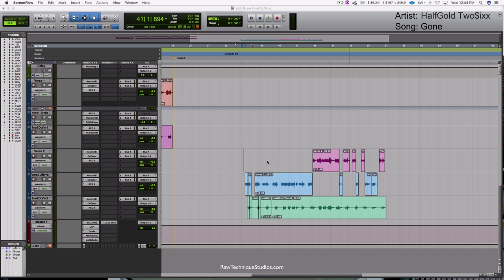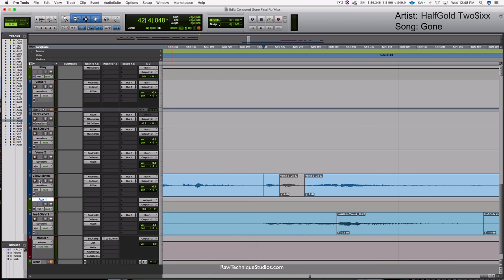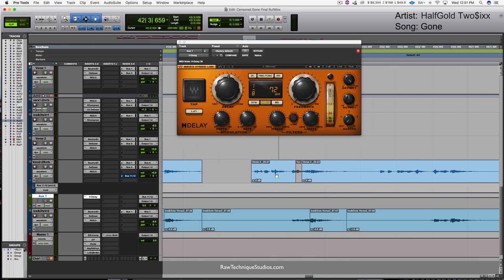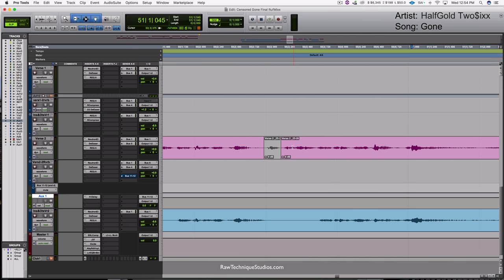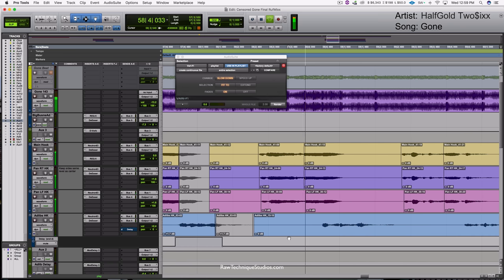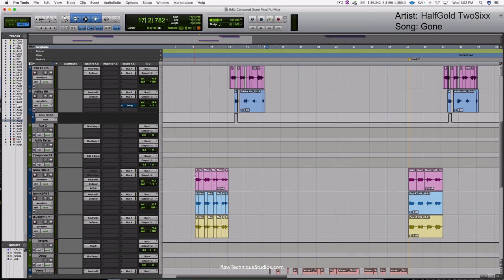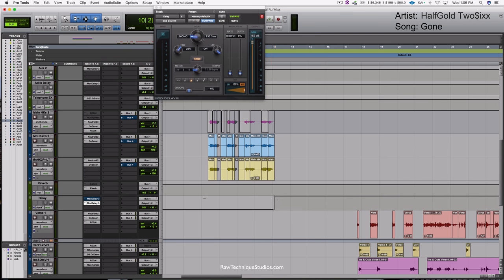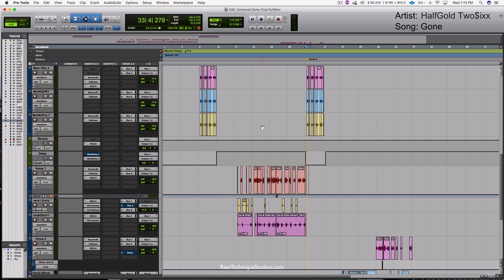Censoring A Song From Scratch - Radio Ready Music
RAW TECHNIQUE STUDIOS PRODUCTS/SERVICES
►► My Template →